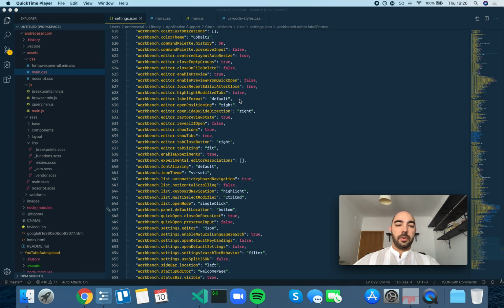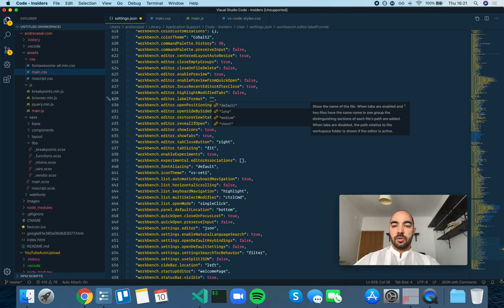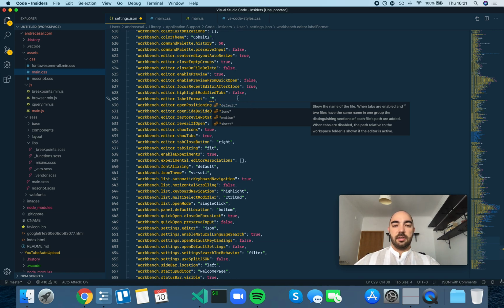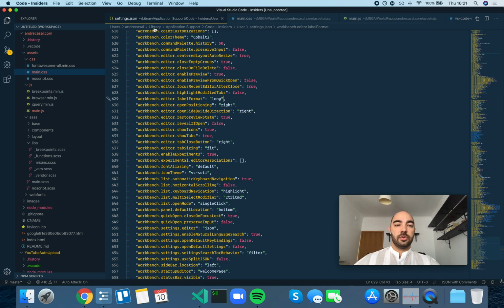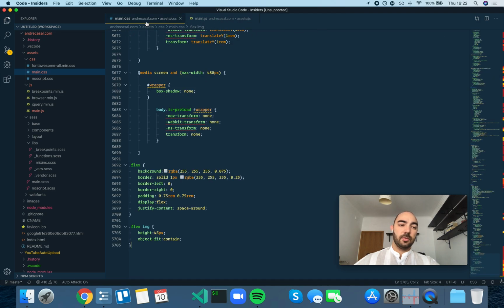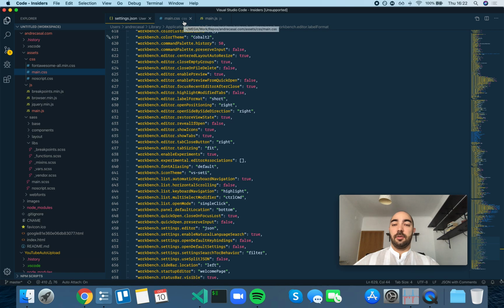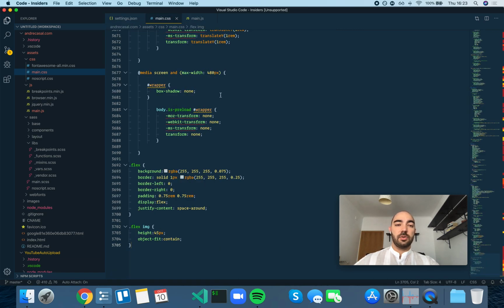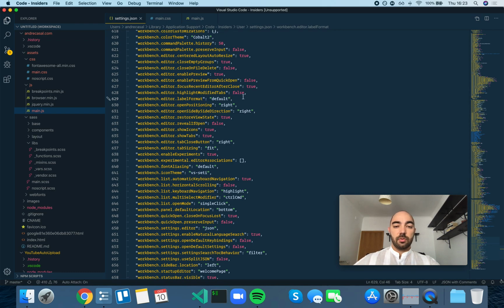VS Code Setting: workbench.editor.labelFormat